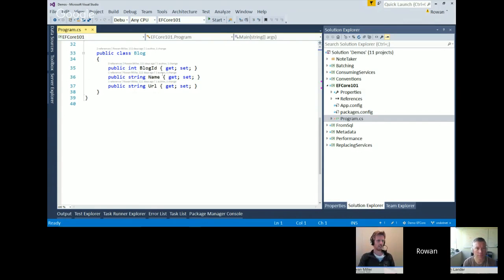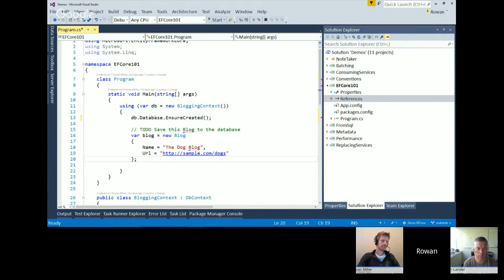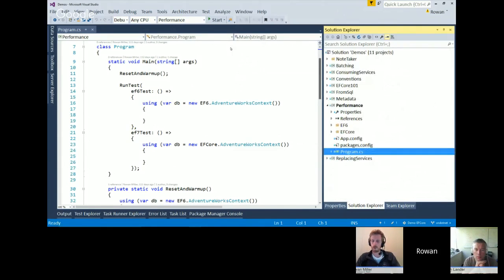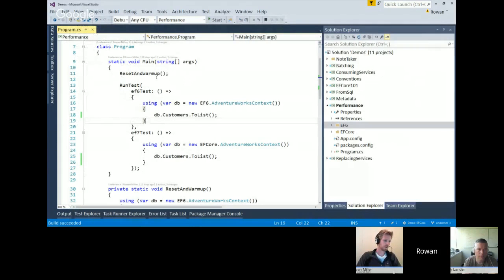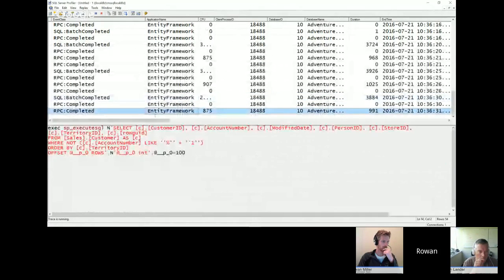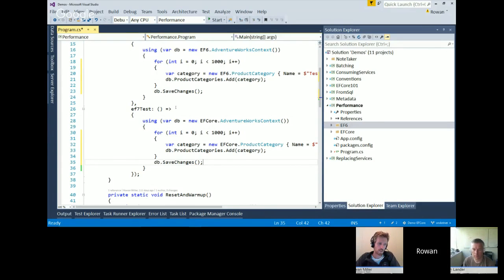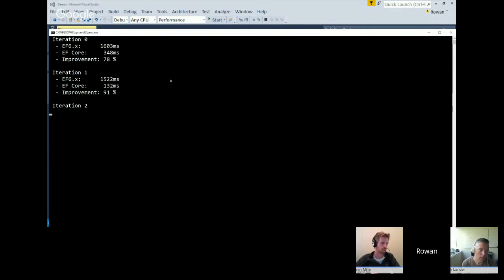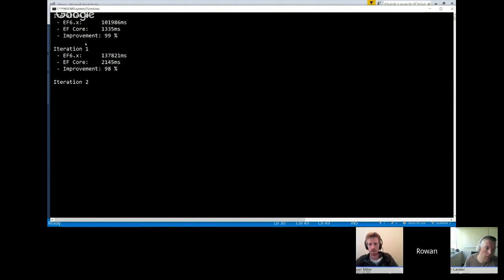On .NET 7/21/2016 - Rowan Miller - Entity Framework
Rowan Miller is a member of the Entity Framework team. He works on both Entity Framework and the new Entity Framework Core.